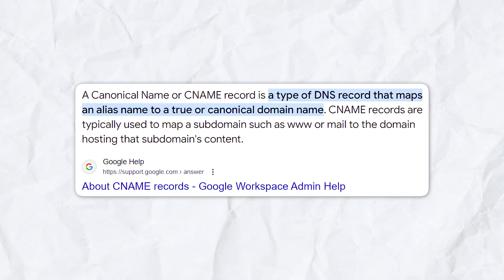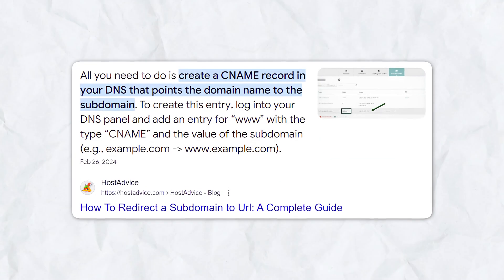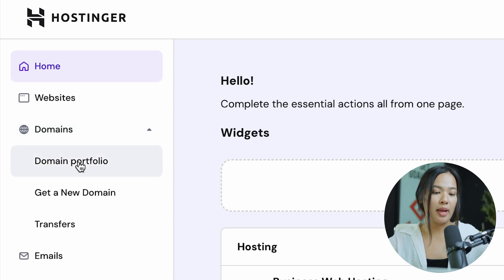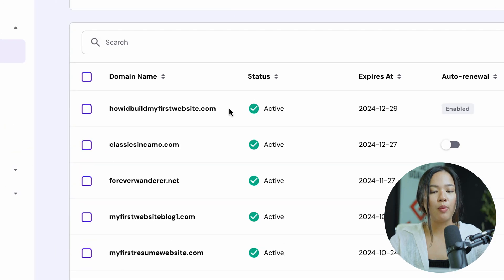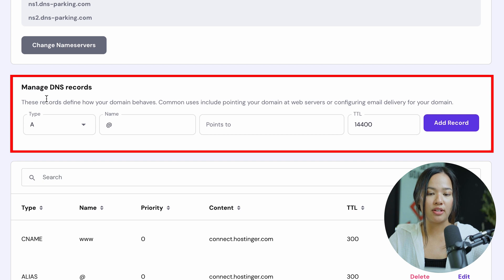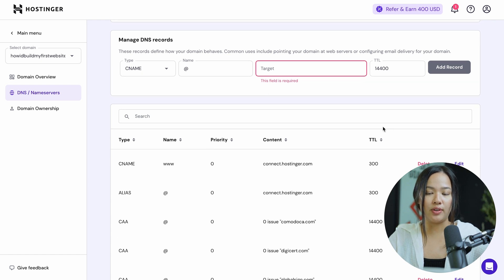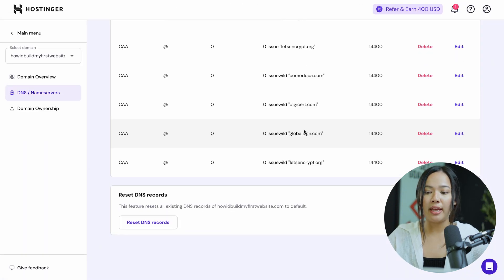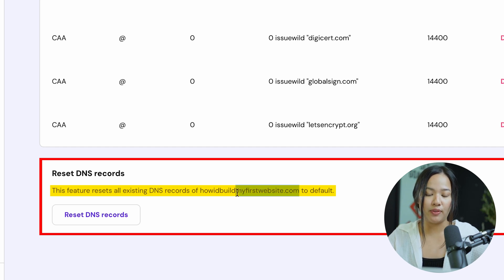How to Add a CNAME Record in Hostinger (Easy Step-by-Step Guide)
In this video, I go over how to add a CNAME record in Hostinger, a popular web hosting platform. I'll guide you through the process step-by-step, ensuring you understand what each field means and how to fill it out correctly.

Our favorite website builders & tools:
🖥️ Hostinger (Host and build 100 different websites for under $3 per month):

This video is important to watch if you're managing your own website or online presence. CNAME records are crucial for pointing subdomains to other domains or services, enabling you to create seamless user experiences. Be sure to watch this video all the way through, as I also cover why you might need to add a CNAME record and when to consider resetting your DNS records.

Understanding CNAME records is key to effectively managing your online presence. This tutorial will equip you with the knowledge and skills to confidently configure CNAME records within Hostinger.

– Nikki

Timeline:
0:00 - Introduction
0:11 - What is CName Record?
0:35 - Getting Started in Adding CName Record
0:41 - Choosing a Domain to Add CName Record
1:04 - Adding CName Record to Your Domain
1:36 - Resetitng DNS Records
1:53 - Conclusion